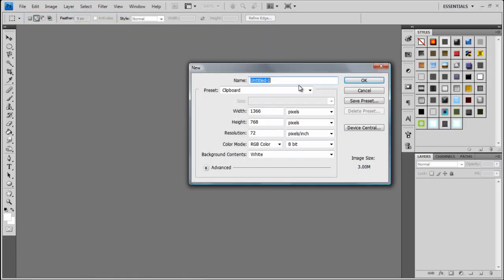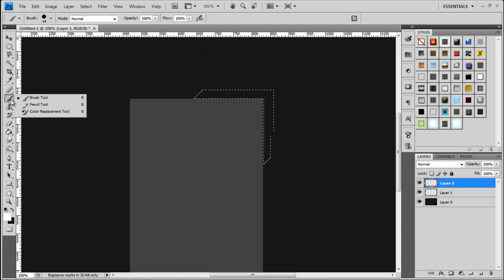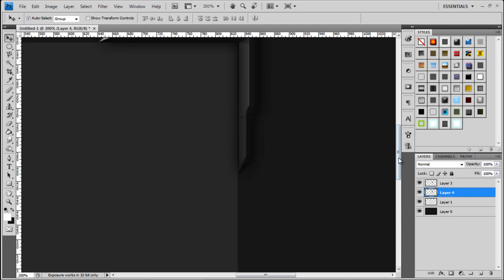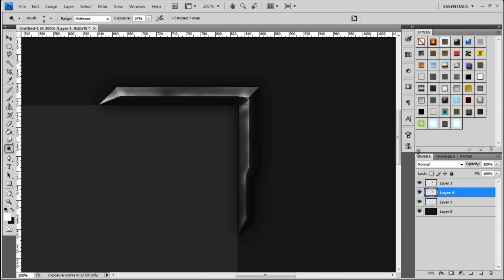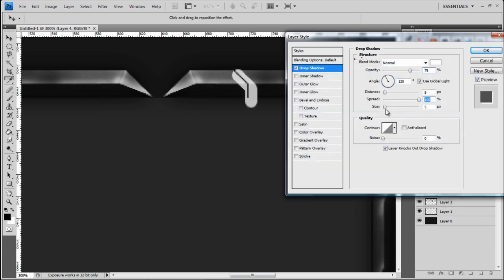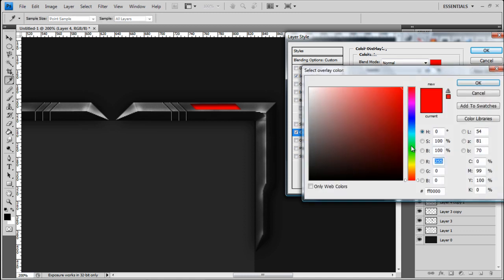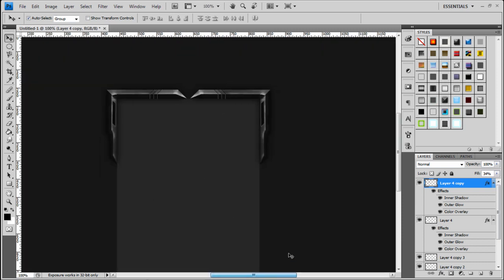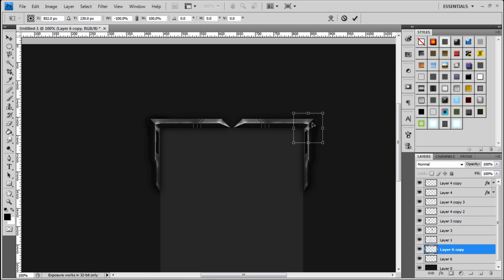Raided Helps you. Ep1 Interface Metal Part 1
hey guys first part of my tutorial PLEASE LIKE THIS 100 likes? and will get way more tutorials out!!